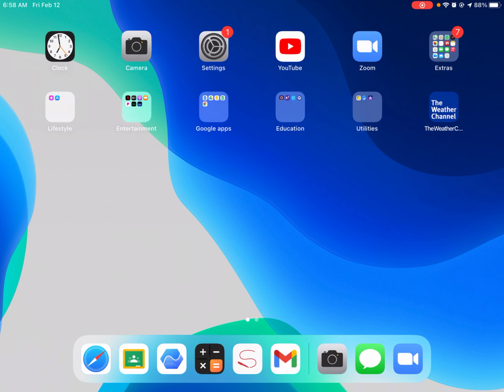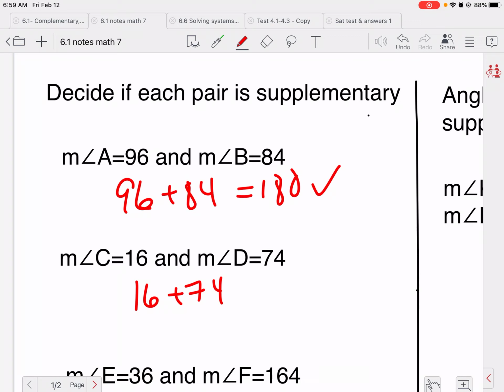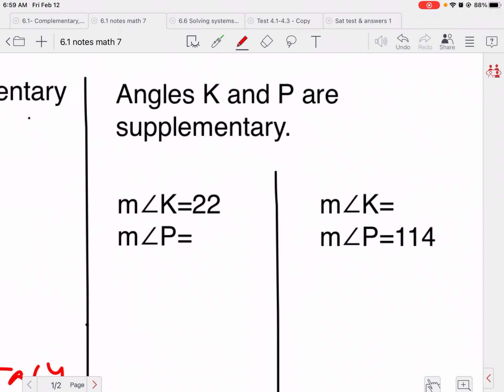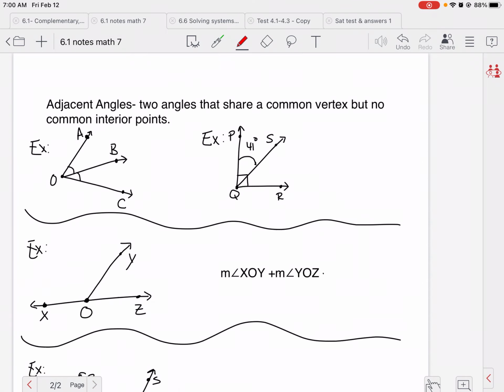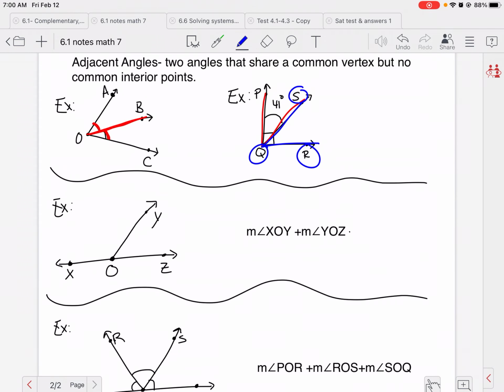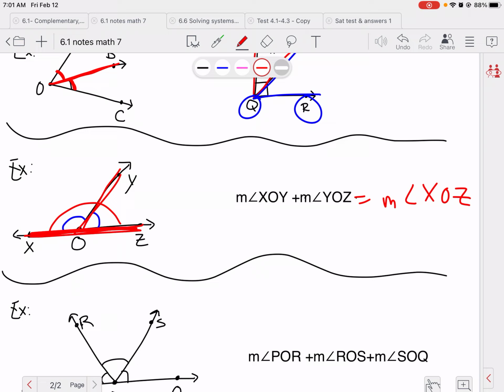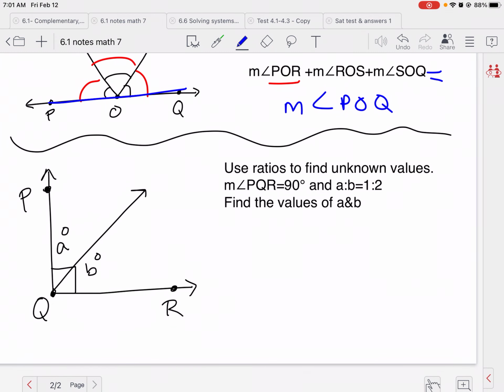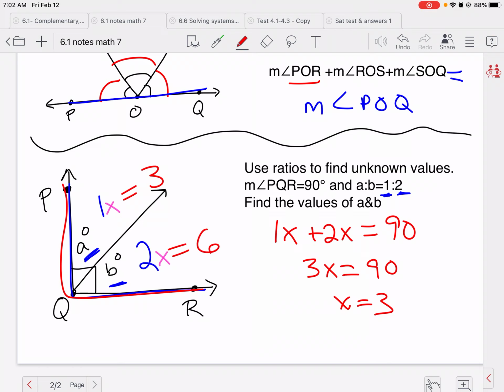6.1 day 2 supplementary angles